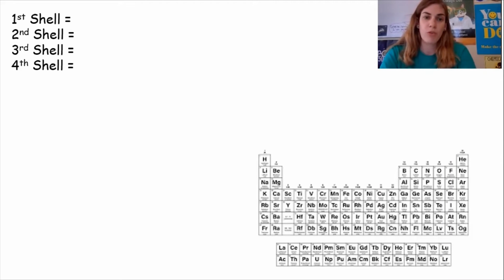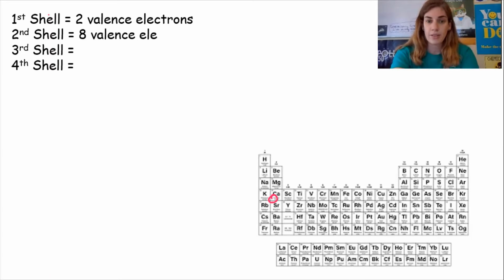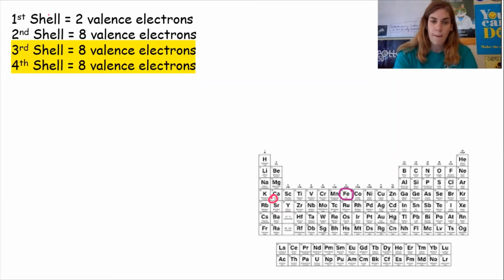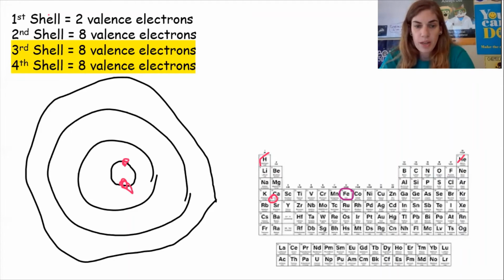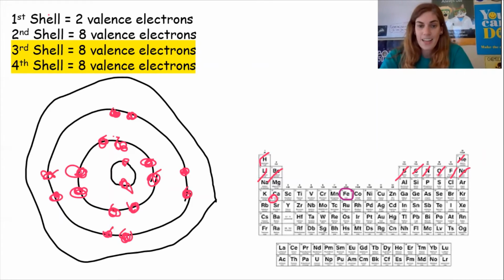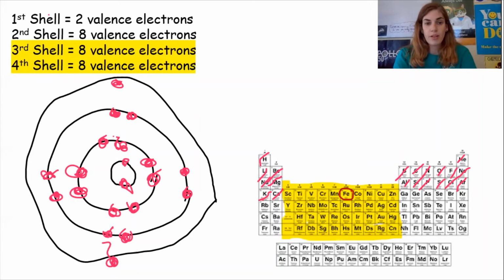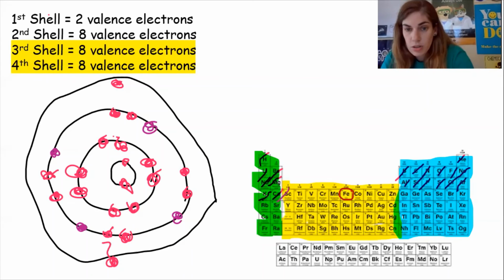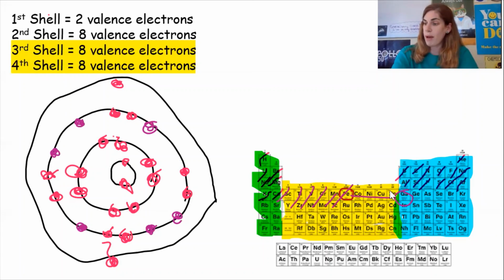Bohr Model Extension Pt. 1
Drawing Bohr Models for Transition Metals using inner electrons.